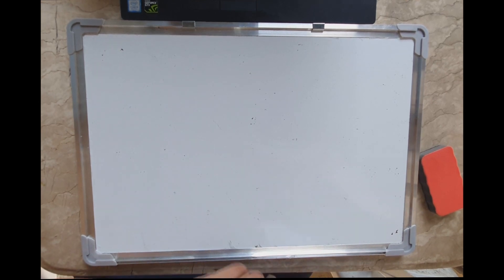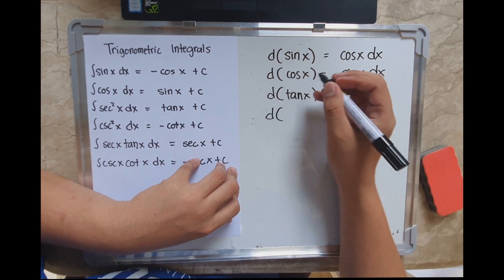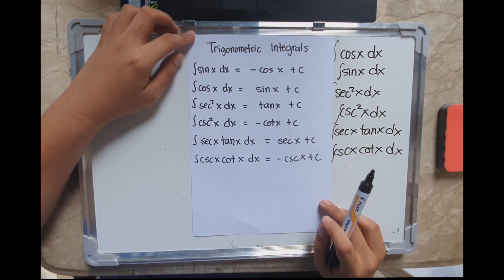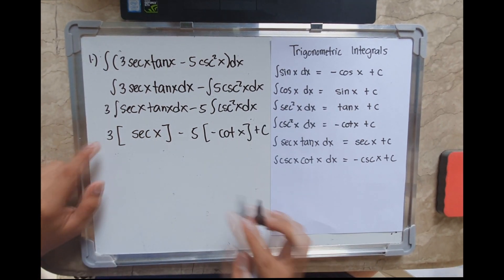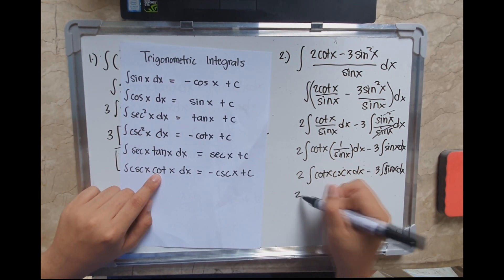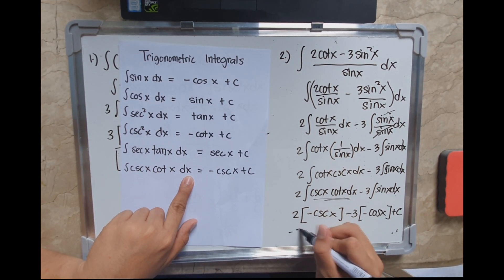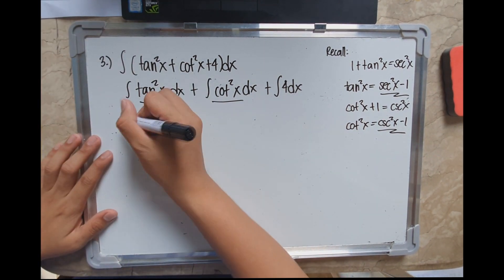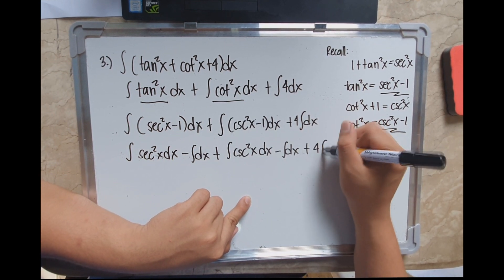Indefinite Integrals - Part 2 (Trigonometric Functions)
Chapter 1 in Integral Calculus
Lecture on Indefinite Integrals

Edited by: Joeydann Telin